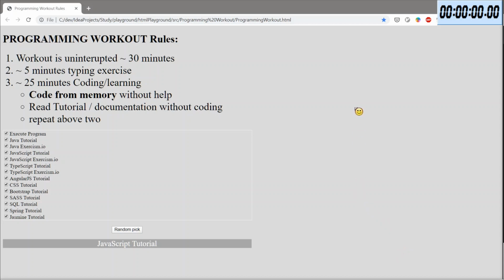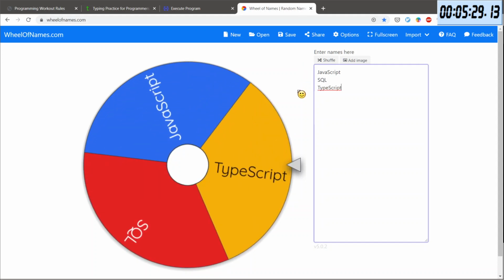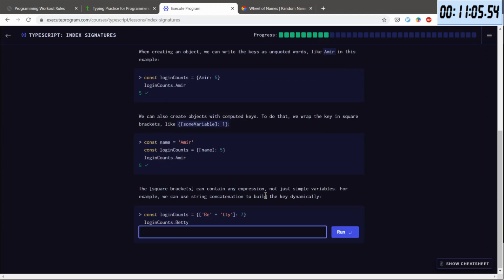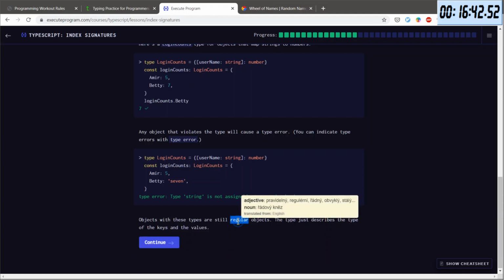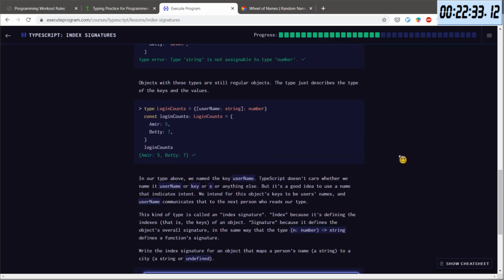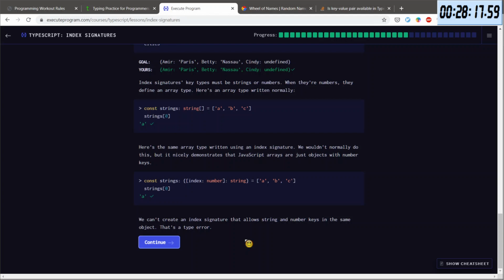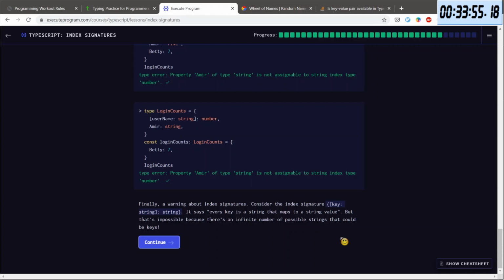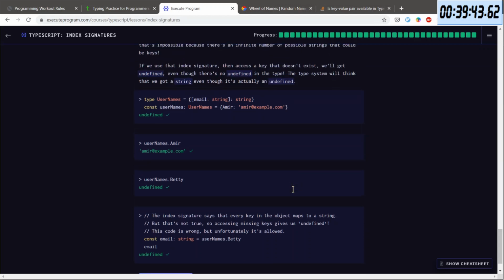PW TYPESCRIPT @executeprotram 2020 01 11 14 32 47